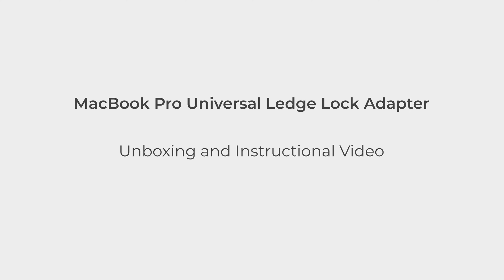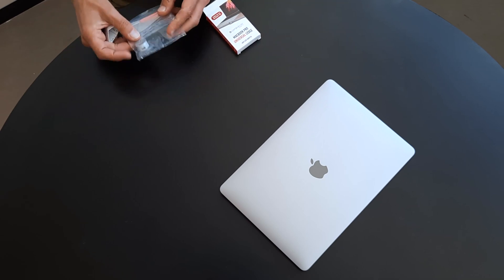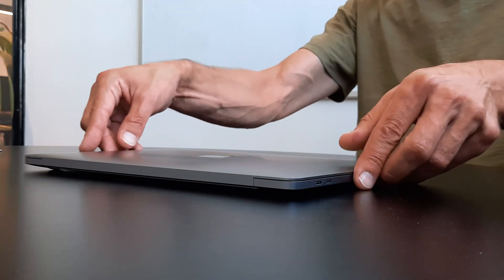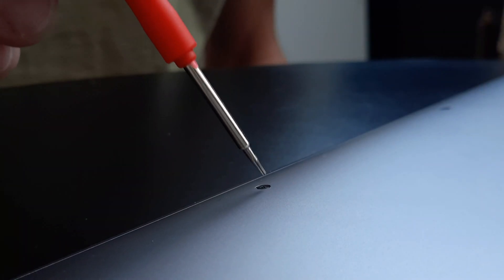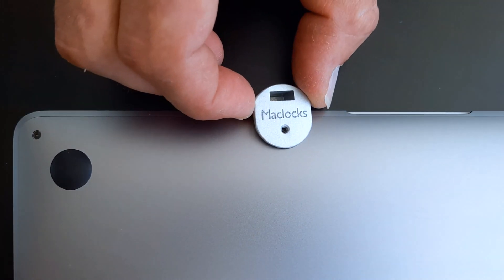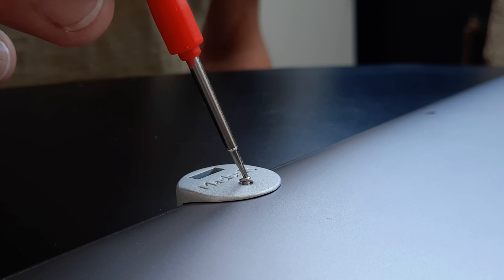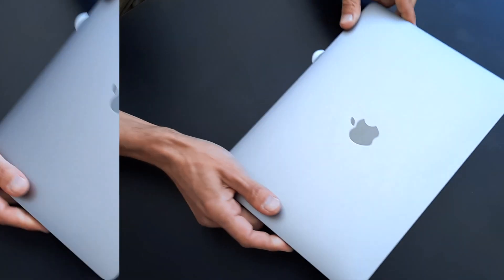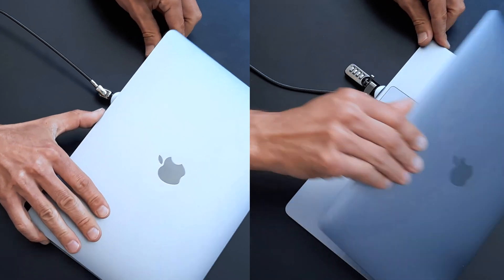How to Lock Your MacBook. Maclocks MacBook Lock Unboxing and Instructional Video.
No lock slot to secure your new MacBook? Here it is! Extremely small and extremely secure Ledge lock slot adapter is exclusively designed for your MacBook.

Love it - Lock it!